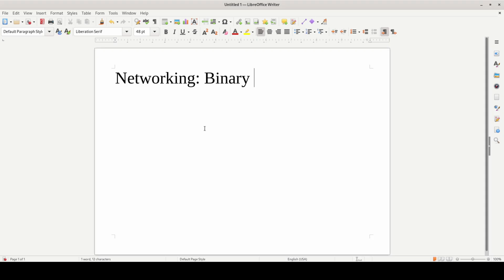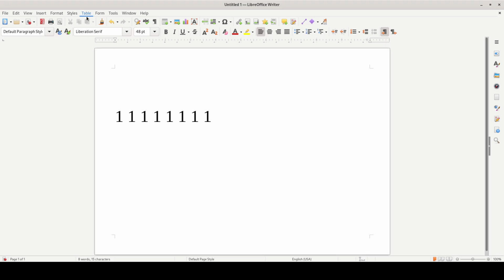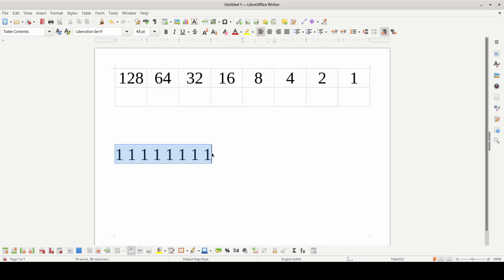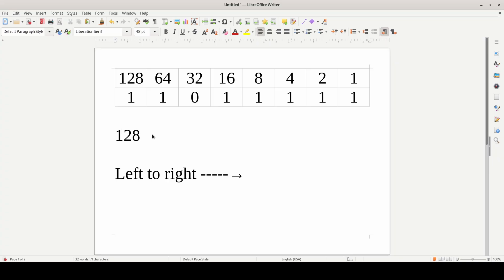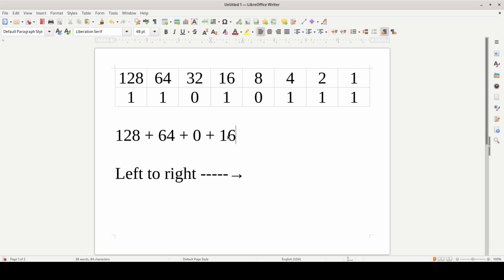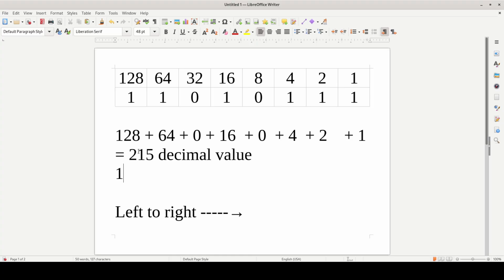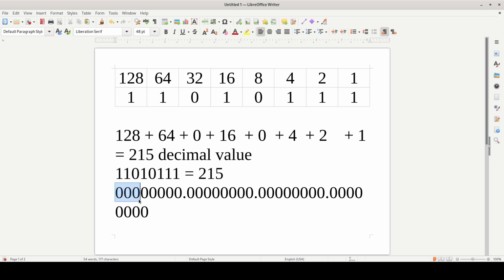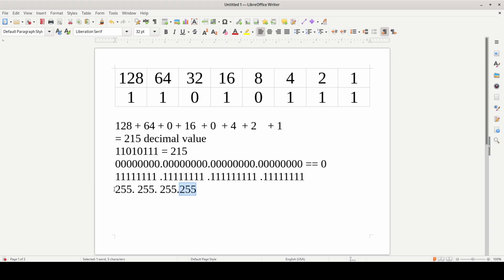Binary to Decimal Conversion Made Easy | Networking Fundamentals #1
Struggling with subnetting or IP addressing? Understanding how to convert between binary and decimal numbers is a core skill every network engineer and IT professional needs to master!

In this quick and easy networking tutorial, we break down the math behind binary and decimal conversion step-by-step. Whether you are studying for your ( Including Linux networking)  CCNA, CompTIA Network+, or just starting out in IT, this guide will make calculating IP addresses and subnet masks a breeze.

What you'll learn:

    The basics of the binary number system (base-2) and decimal system (base-10)

    How to convert binary octets into decimal IP addresses

    Practical examples used every day in computer networking